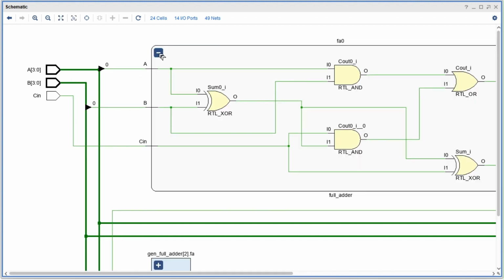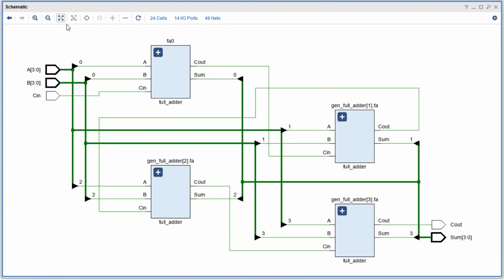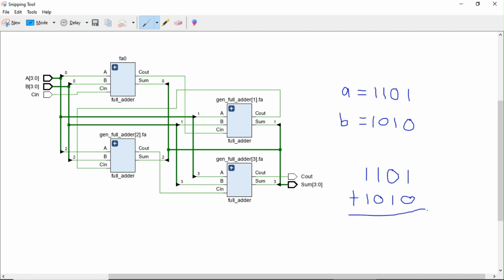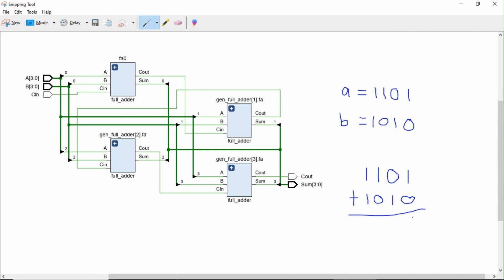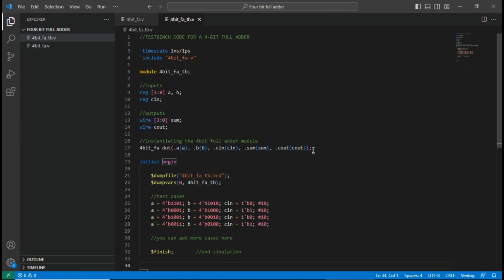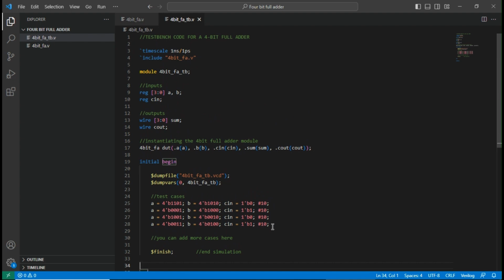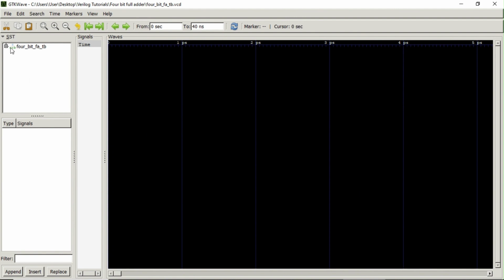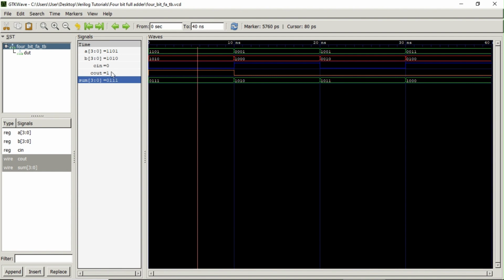Four Bit Full Adder explained | verilog code | simulation using gtkwave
Four Bit Full Adder explained | schematic diagram | verilog code | simulation using gtkwave